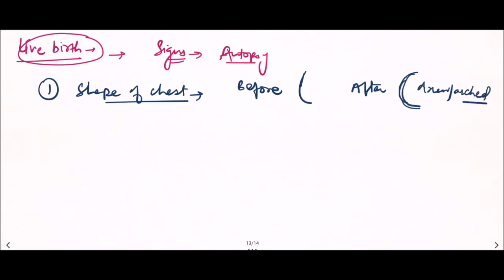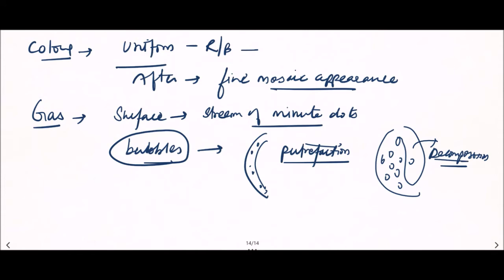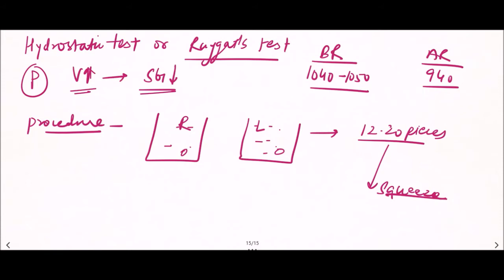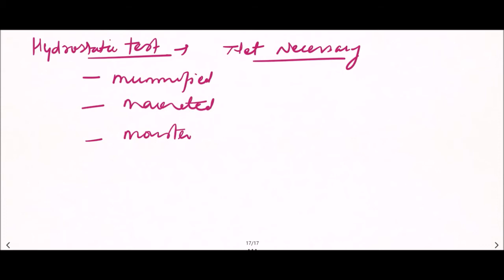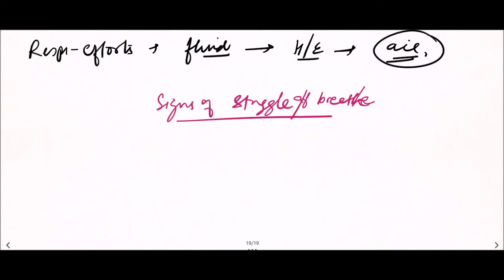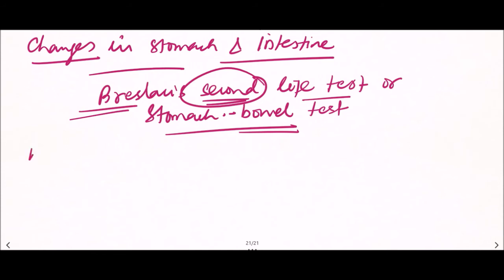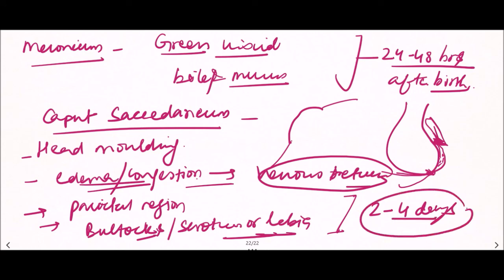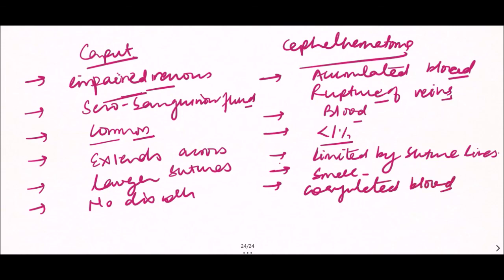Infanticide- Live birth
About: FORENSIC EXTRACTS: We provide you videos related to Forensic Medicine and Toxicology with some interesting topics and material related to medical science…keep on watching…
Live birth
Signs of live birth
Hydrostatic test
Caput succedaneum
Cephlahematoma